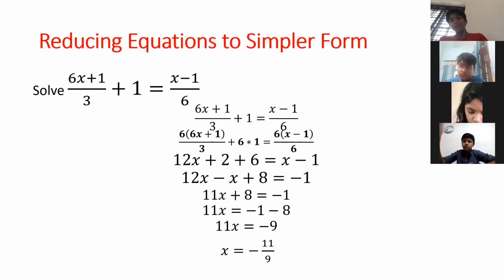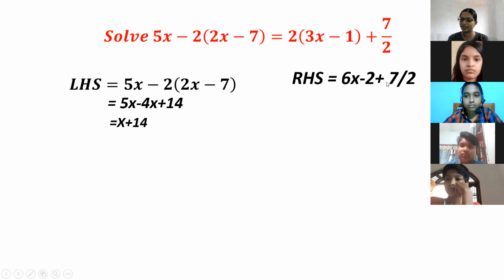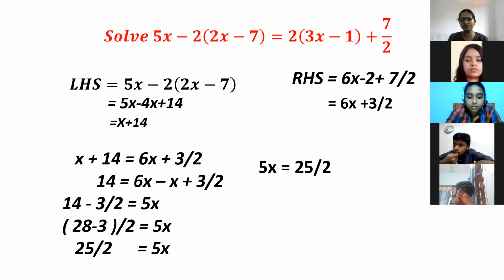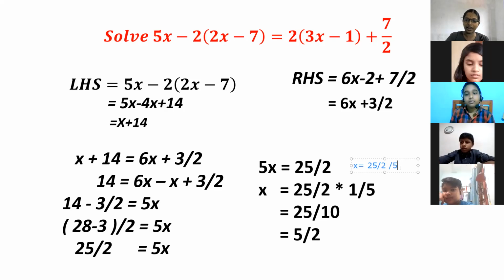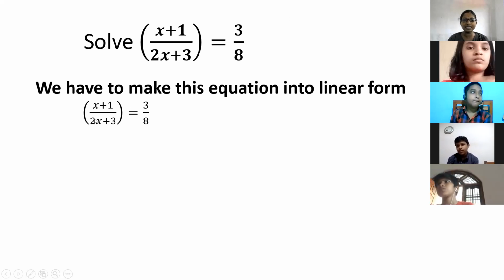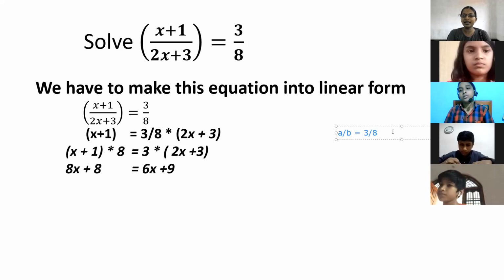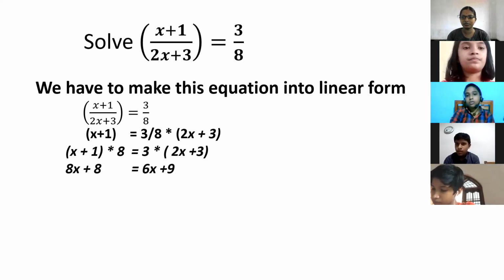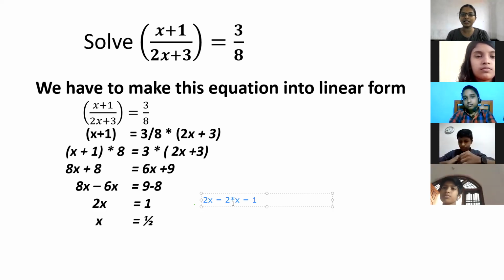CLASS 8 MATHS PART 2; 20 JULY 2021